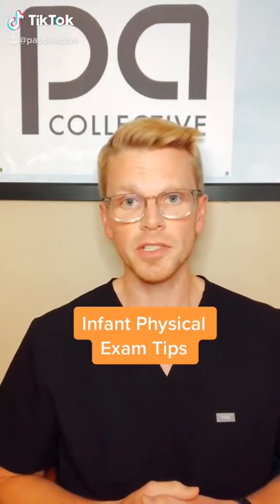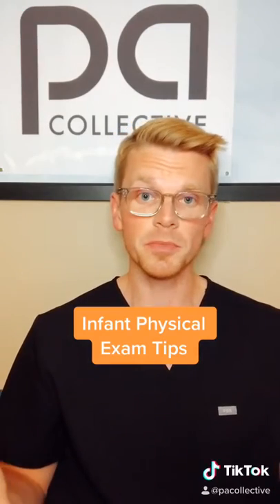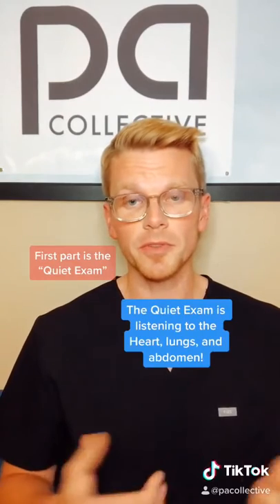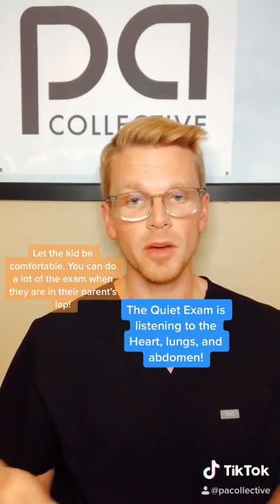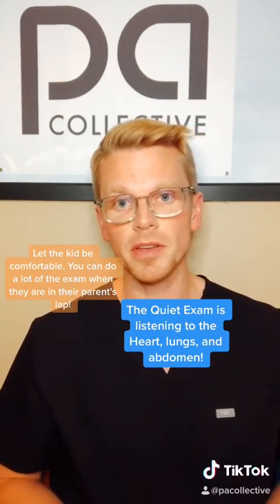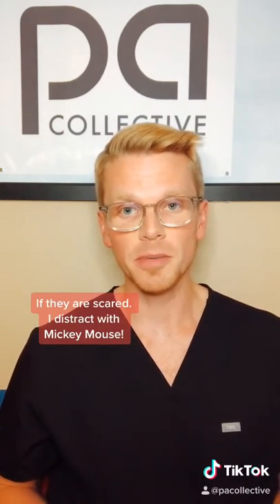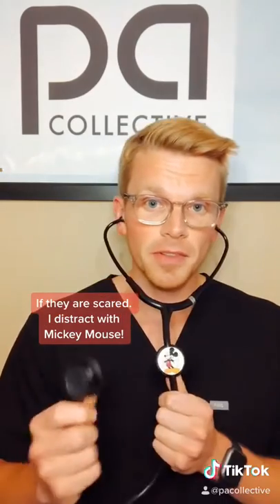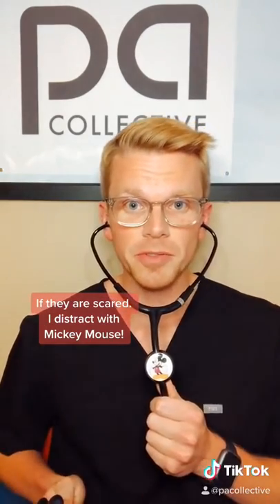Infant Physical Exam Tips Pediatrics Rotation